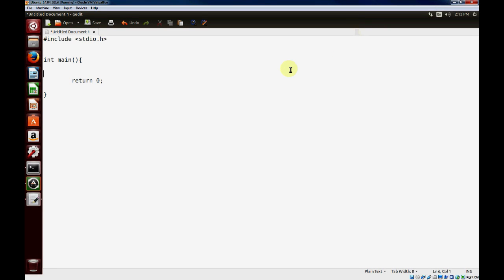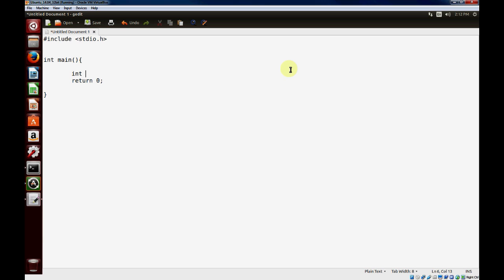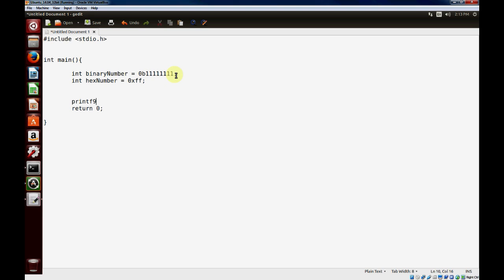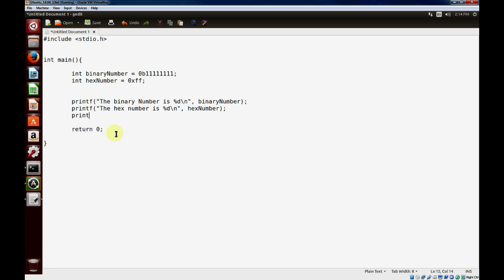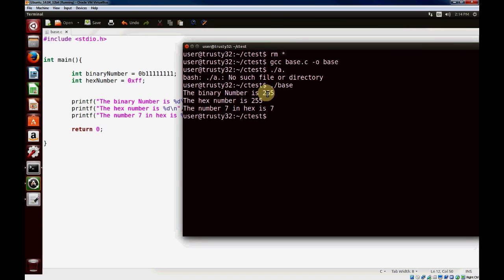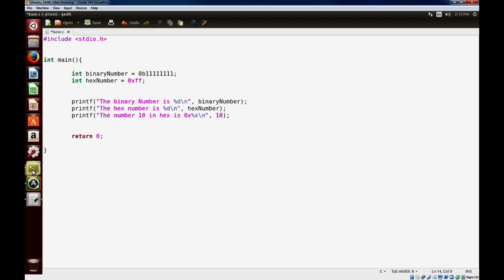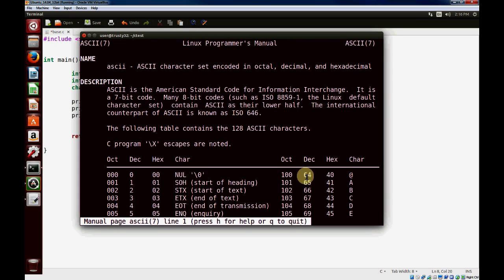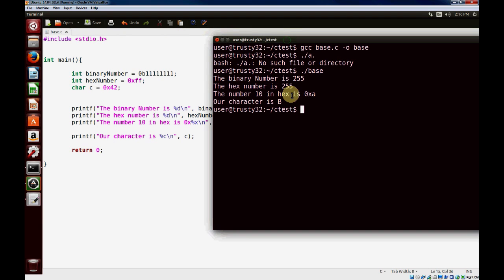Programming C in Linux - Assigning hex and binary values to variables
Example of assigning hex and binary values to variables.  Use hex and binary representation to set values of an integer and character value.  Show how to print the hex value of an integer.  Use ascii table to set hex value of a char and print it out.